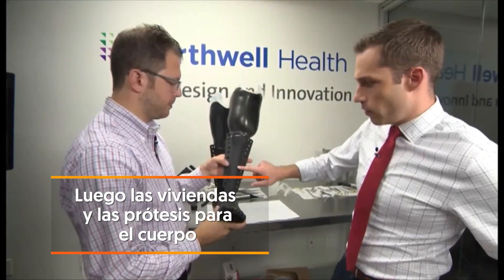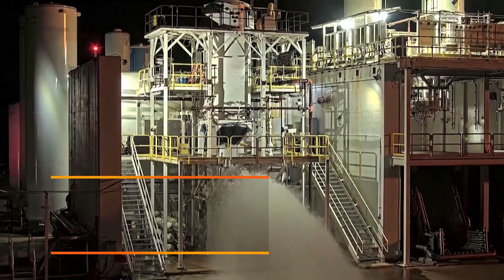El PRIMER COHETE creado con IMPRESIÓN 3D será lanzado el 8 de MARZO desde FLORIDA | RTVE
Este miércoles, 8 de marzo, se lanzará al espacio el primer cohete fabricado con una impresora 3D. El Terren 1 ha sido creado por la start-up estadounidense, “Relativity Space”. Se trata de una nave de 33,5 metros de altura y 9.280 kilogramos de peso, que puede soportar una carga de 1.250 kilos a una altitud de 500 km.

El 85% de su masa se ha fabricado con impresión 3D, tiene 100 piezas menos que un cohete tradicional, un coste de 12 millones de dólares y se puede fabricar en tan solo dos meses.

El despegue se realizará desde Florida y, si todo va bien, “Relativity Space, espera convertirse en una empresa dedicada a la puesta en órbita de satélites privados. De hecho, ya está trabajando en un nuevo modelo que podrá transportar hasta 20.000 kg de carga y, además, será reutilizable.